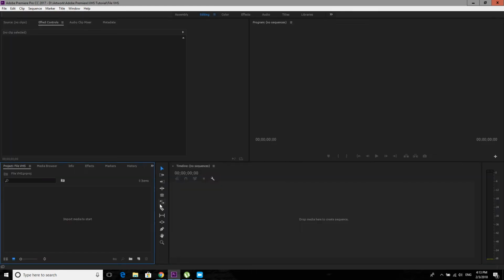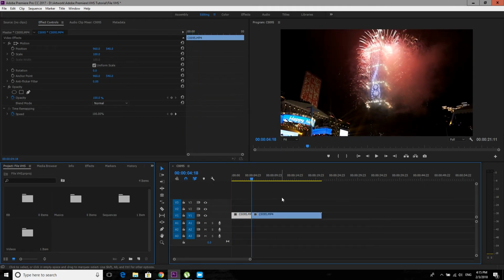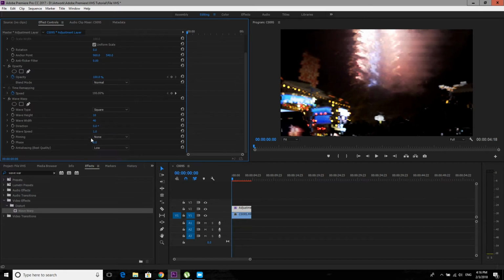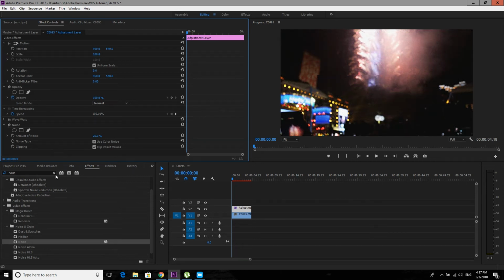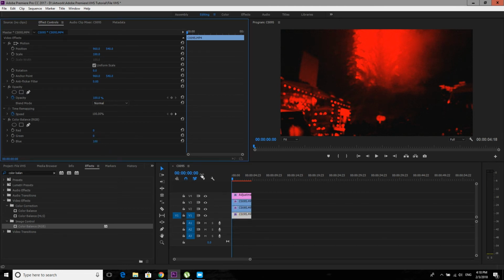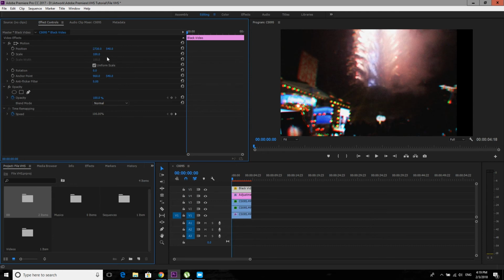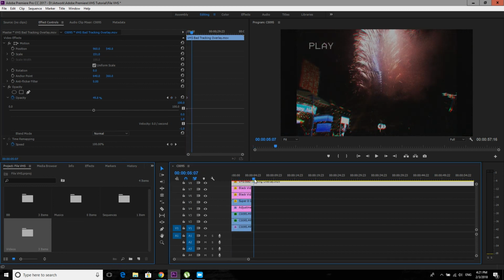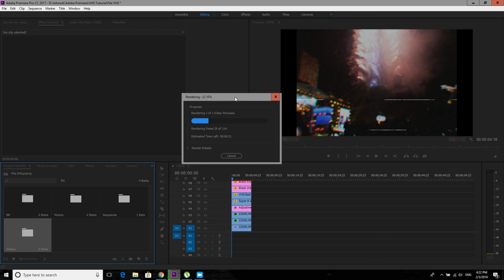VHS Film Look in Adobe Premiere | (Jody Hong Tutorial)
So I finally reach my home for winter break and decided to make a tutorial requested by our friend, mwproductions.

In this episode, we'll learn how to create a VHS / Vintage / Super 8 film look in Adobe Premiere Pro.

Sorry if I pronounce weirdly or awkward, this is my first time making a live tutorial so if you have any tips to improve, it would be appreciated!

Hope you found this tutorial helpful! Comment any other topics you want to see me cover!